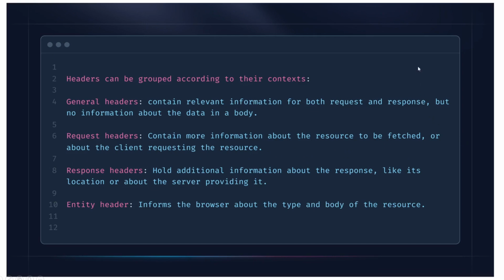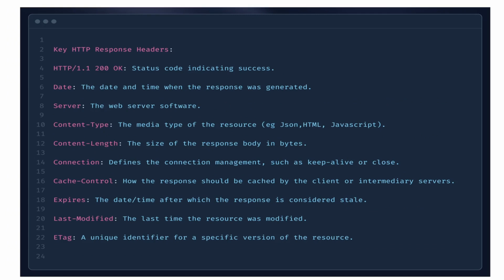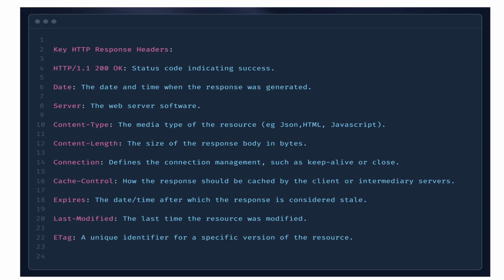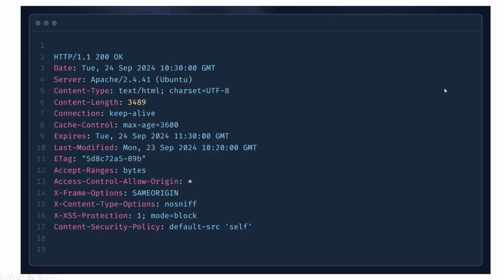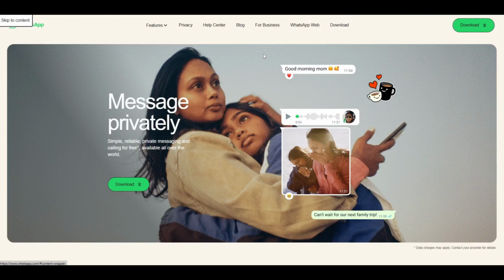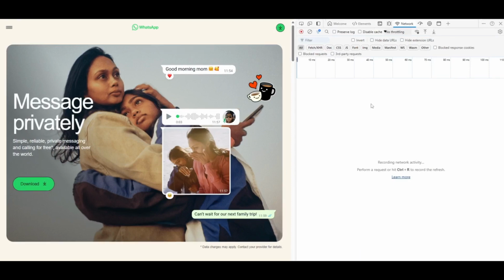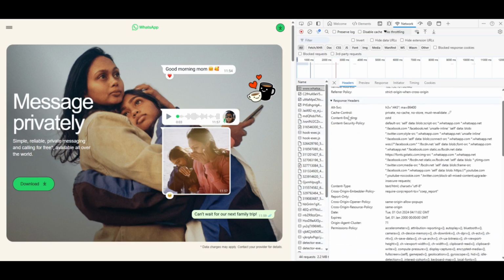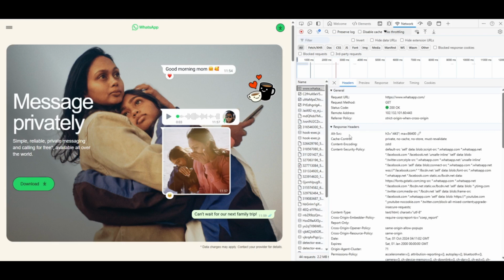Http Headers Explained in 5min (General/Request/Response/Entity)